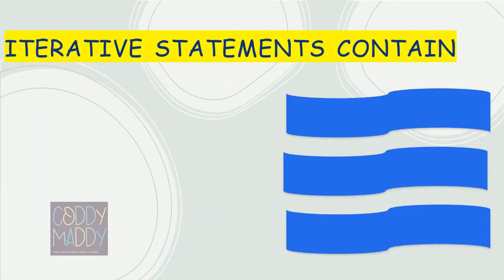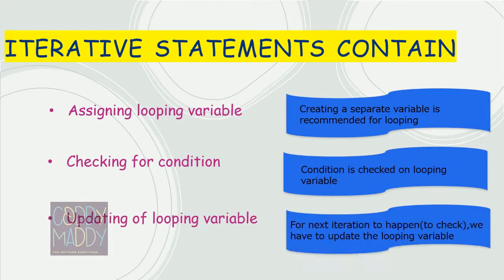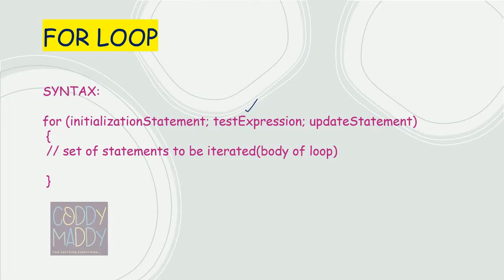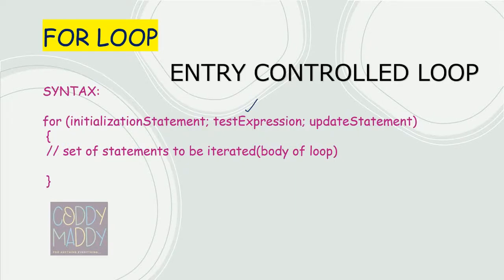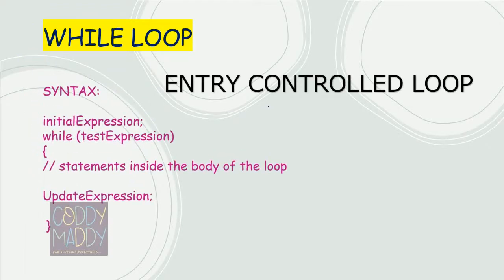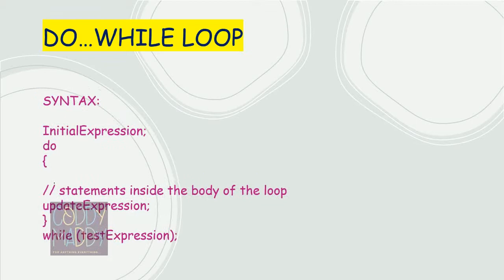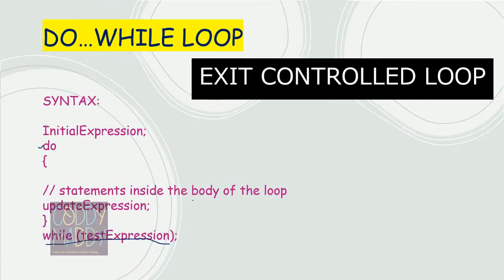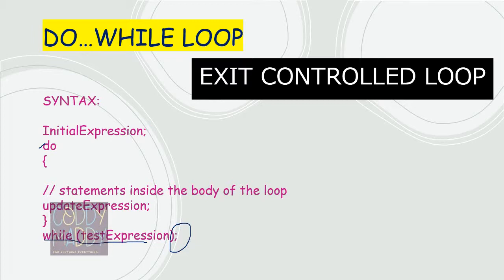what are loops in c || Introduction to C programming || CODDYMADDY || for ,while and do while loop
In this video we will seeing what are loops in c,for loop ,while loop and do while loop and their syntax.
Do leave your reviews in comments.
If you want the checklist,do mention in comments!!
Keep Supporting!

Loops in C,Srinivas,Naresh IT,Hands on C Language Training,C Language Interview Questions,